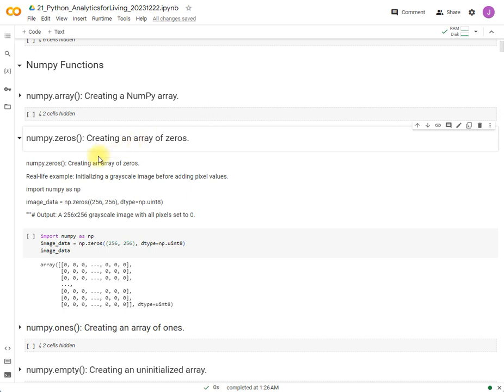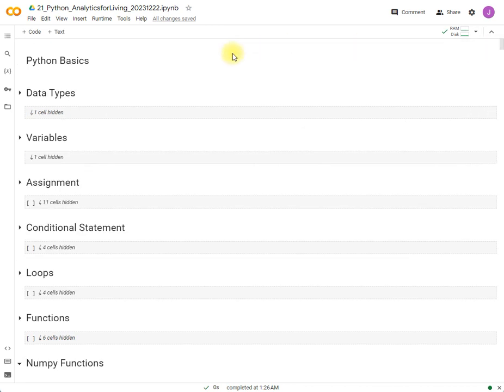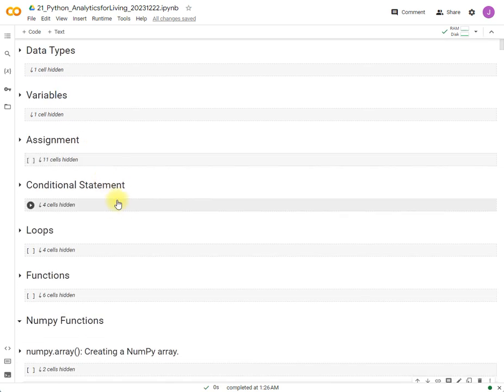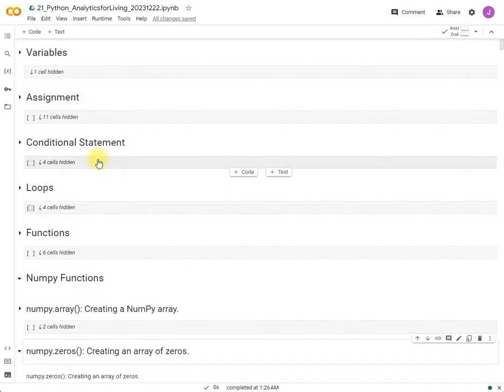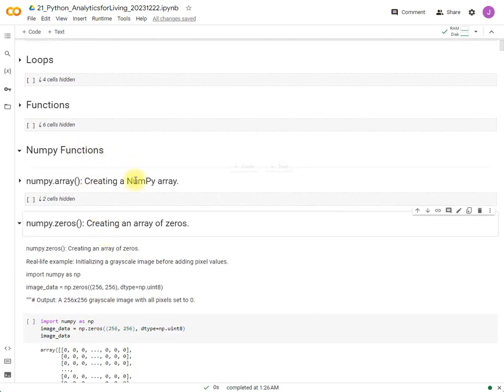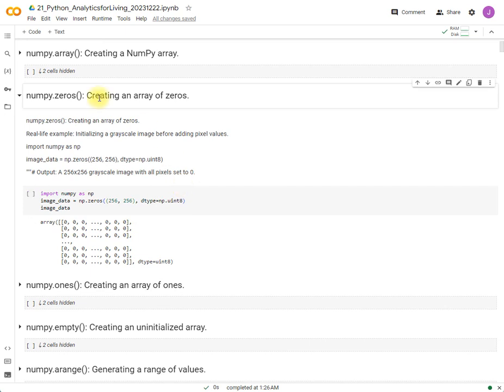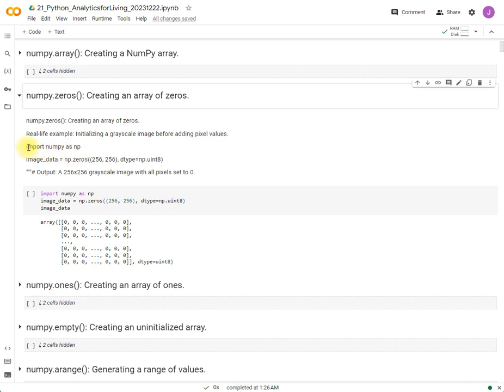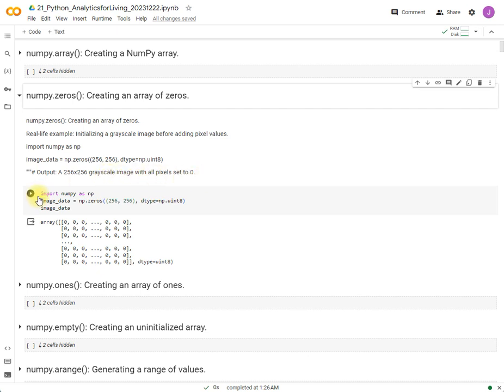Numpy zeros, creating an array of zeros using python numpy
Analytics for Living
Analyticsforliving.org
Advanced Python
Numpy
Numpy Zeros
Creating an array of zeros